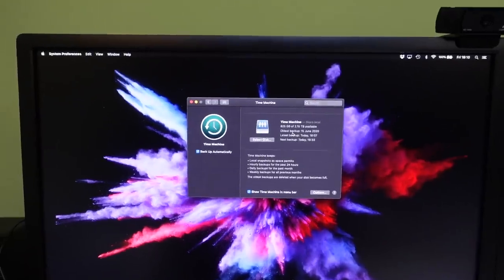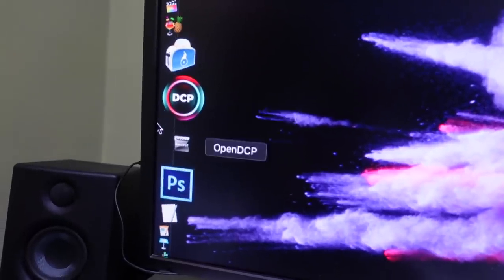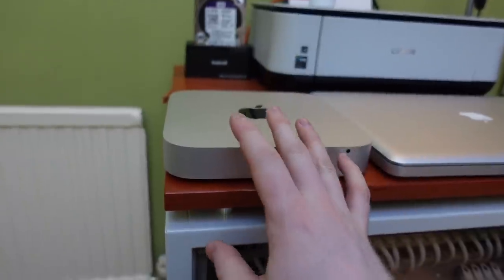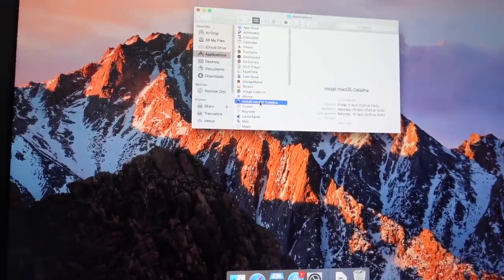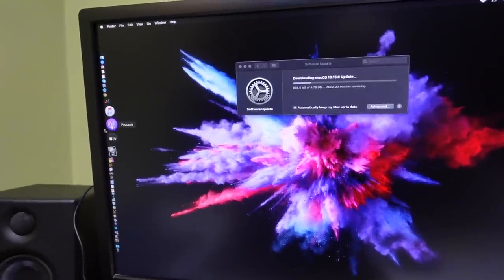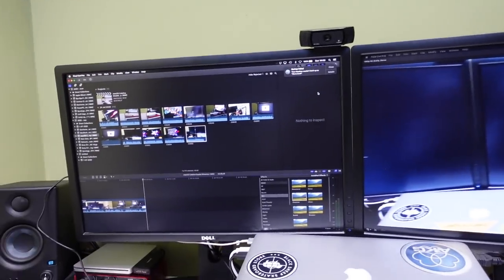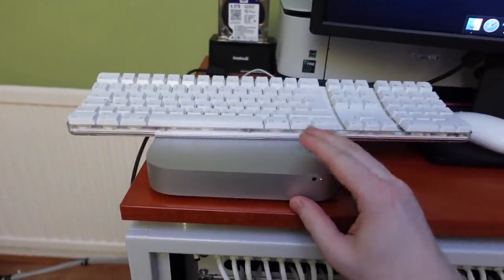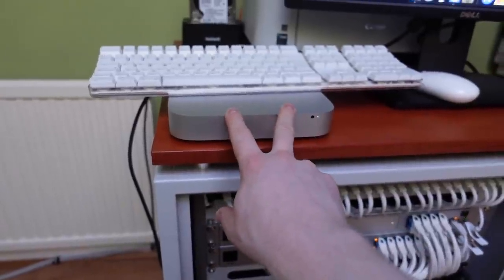macOS Catalina Double Install Day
It's finally time to drag my machines into the year 2020. I've been holding off on a Catalina install for quite some time, while I got myself organised and update my apps to newer, 64-bit versions. So far everything is working out great! I'm now finally up to date and ready for Big Sur when that hits.

Purchase some IMNC geeky goodness!

SECONDARY CAMERA: Canon S120